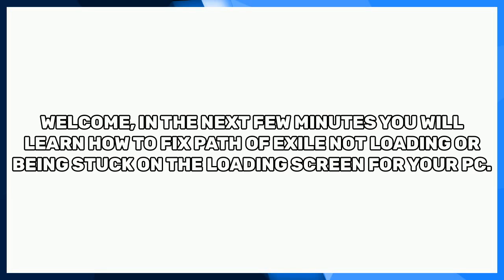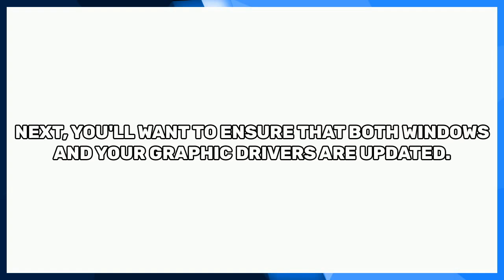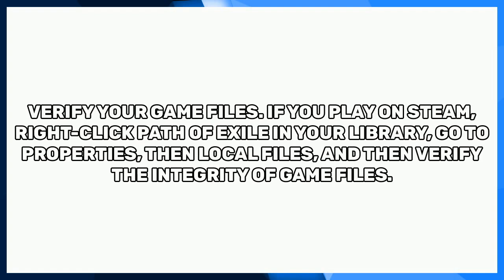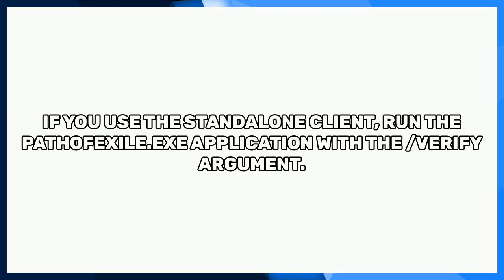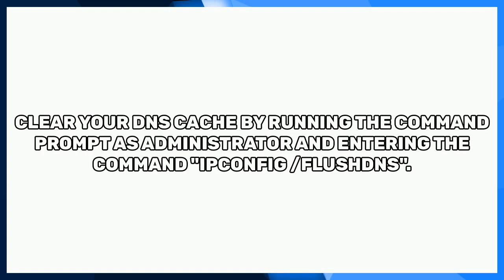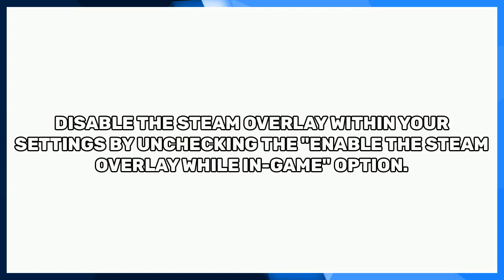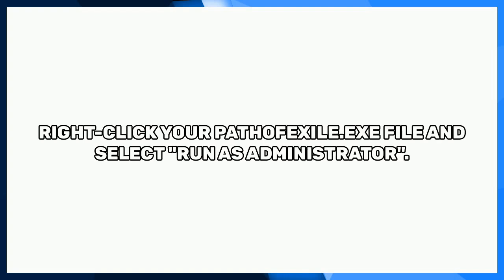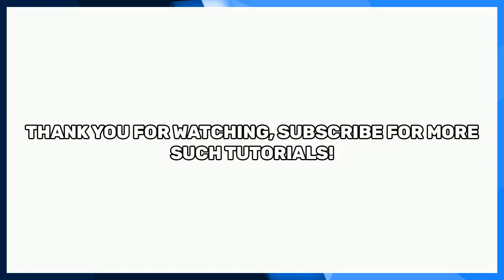How to Fix Path of Exile Not Loading or Stuck On Loading Screen On PC - (Easy Guide)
Welcome Here's How to Fix Path of Exile Not Loading or Stuck On Loading Screen On PC.